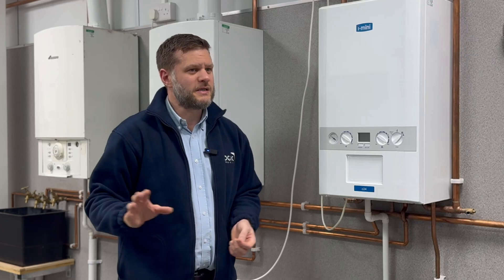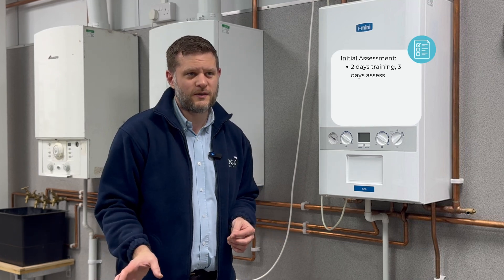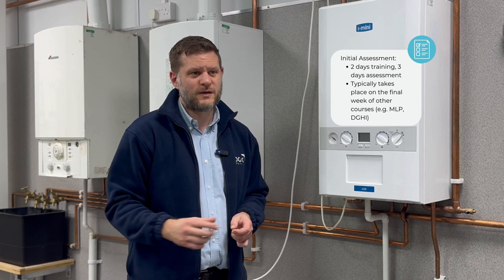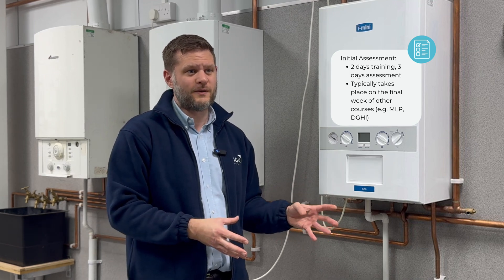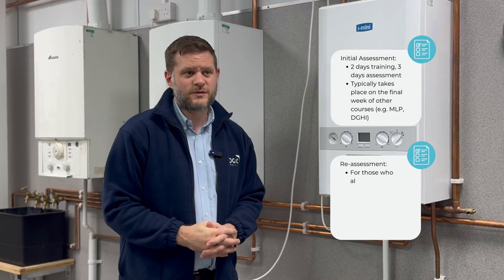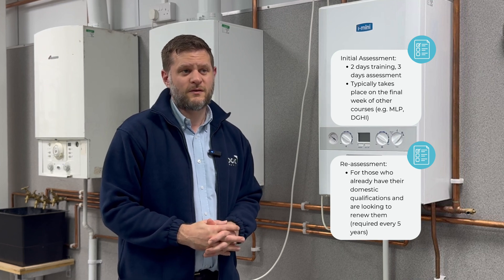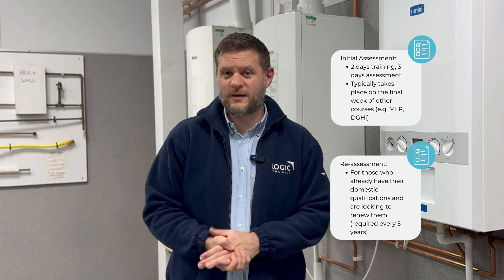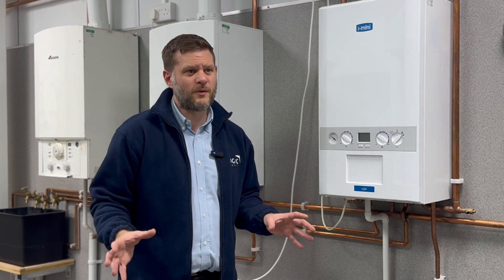CCN1 Initial Assessment & Re-assessment | Logic4training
CCN1 Gas Safety Initial Assessment & Re-assessment – Your Path to Success

Whether you're up for an initial assessment or need a re-assessment to keep your gas certification current, Logic4training is here to guide you through the process of maintaining your gas safety qualifications. In this video, we outline everything you need to know about the CCN1 course, helping you stay compliant and confident in your career as a gas engineer.

Why Choose Logic4training?
* Industry-Leading Training: Benefit from our years of experience and commitment to high standards in training and assessments.
* Flexible Scheduling: Options for part-time and full-time learning to fit around your work schedule.
* Trusted by Professionals: Join the thousands of engineers who have achieved their gas safety qualifications with us.

Ready to Secure Your Certification?
Get started today by exploring our CCN1 Assessment and Re-assessment courses:
* CCN1 Initial Assessment
* CCN1 Re-assessment